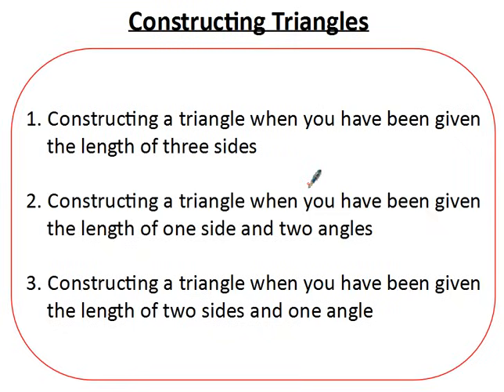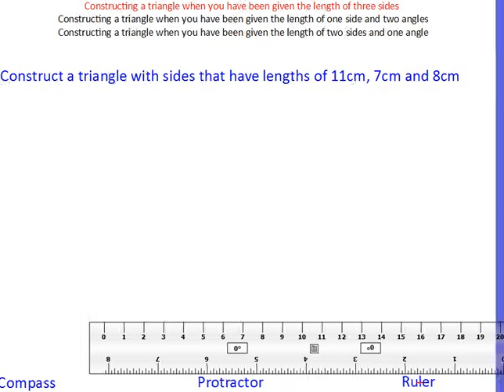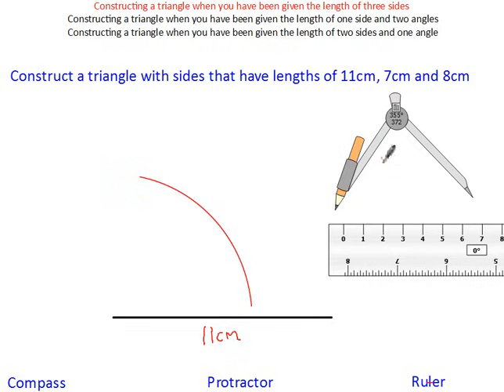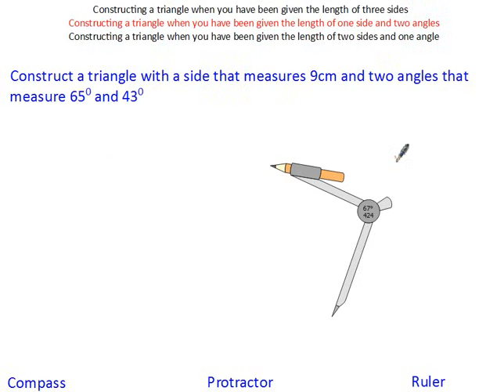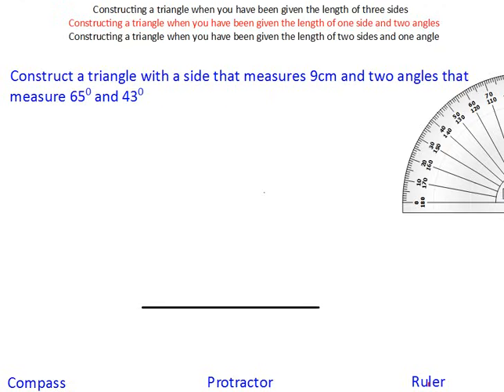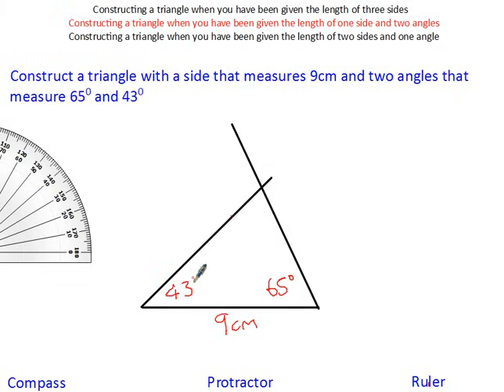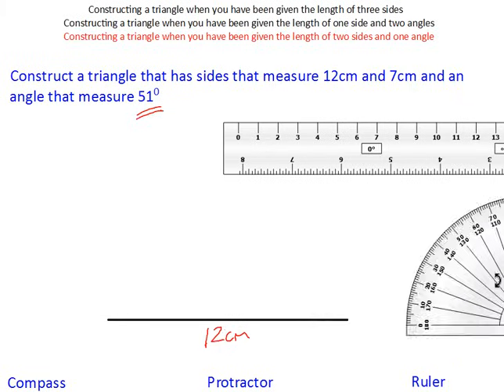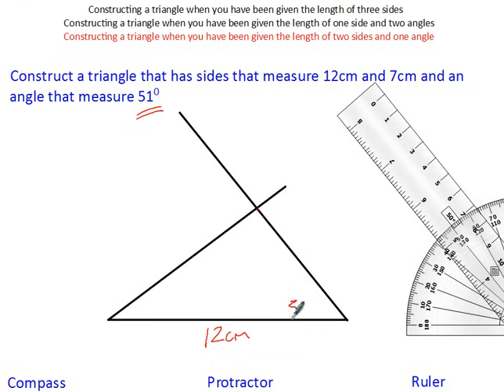Constructing Triangles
This video shows you how to construct three types of triangles using a compass, protractor and a ruler. You can construct them with me by pausing the video or just watch the demonstration.